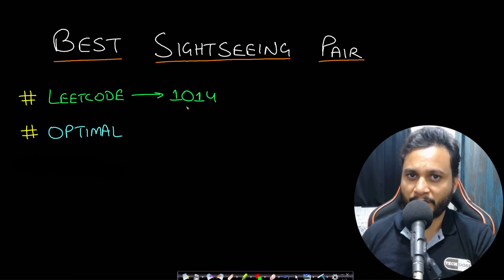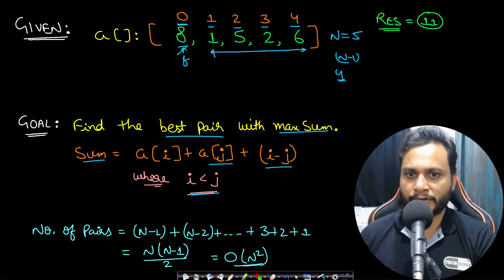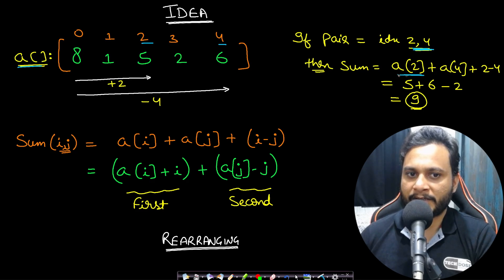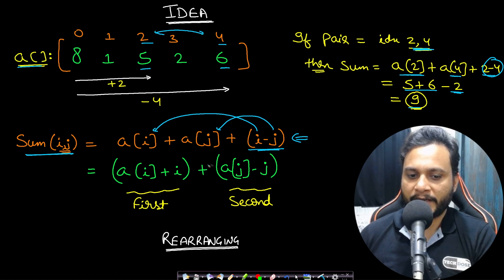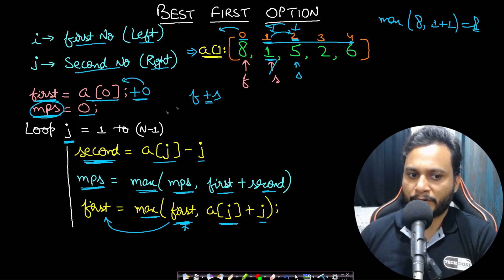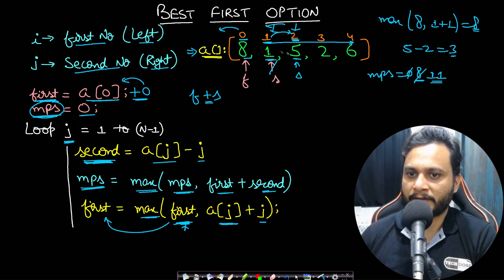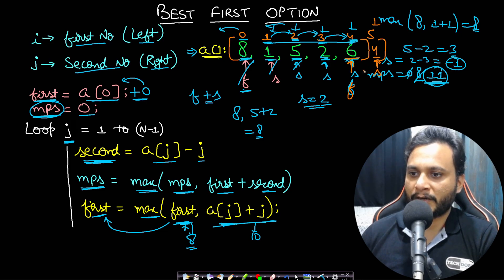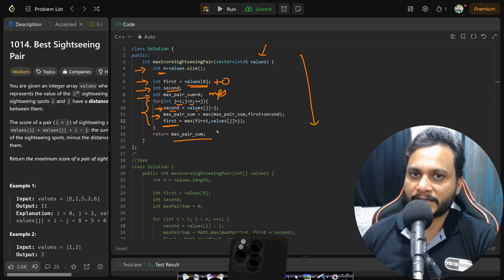Best Sightseeing Pair | Leetcode 1014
This video explains Best Sightseeing Pair using the most optimal dynamic programming approach.